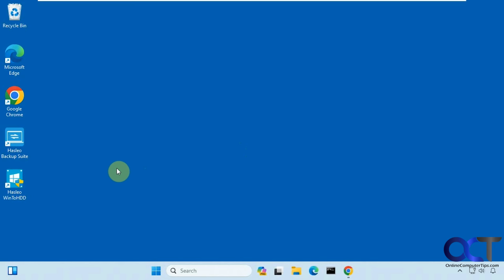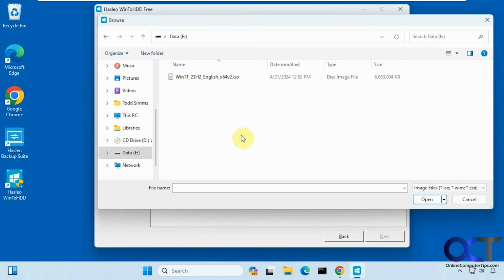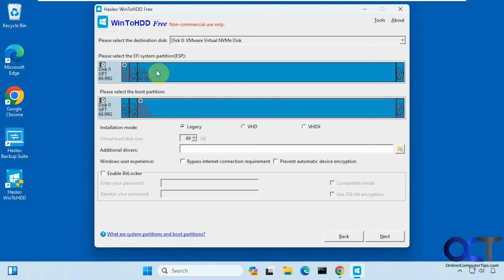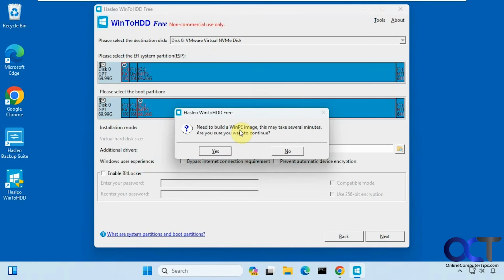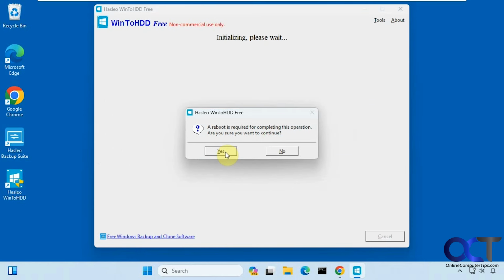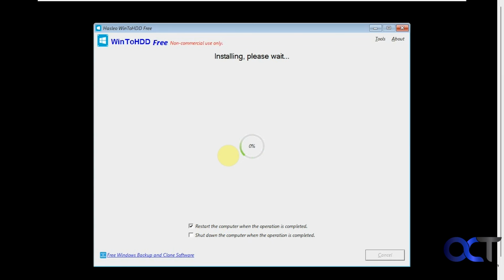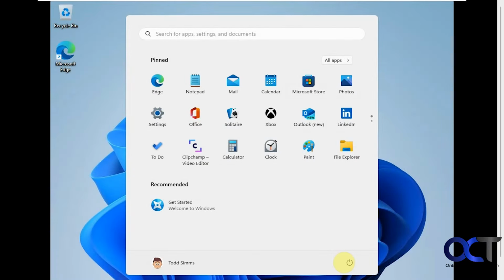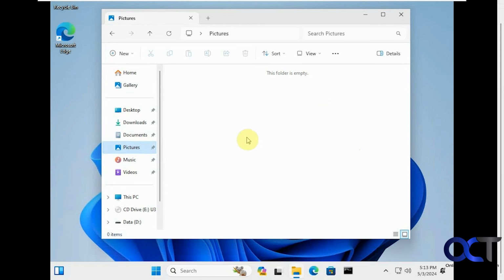Reinstall Windows Without a Bootable USB Drive or DVD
If you need to reinstall Windows but don't want to make a bootable USB flash drive or worry about figuring out how to change your computer's boot order, then you can try the free Hasleo WinToHDD software. This will let you use an image file such as an ISO, WIM, ESD, SWM, VHD and VHDX or from a DVD in your drive.

You will still need to backup your files since this is not a repair installation or an upgrade but rather a new\clean installation.

Here is a link to download the Hasleo WinToHDD app.